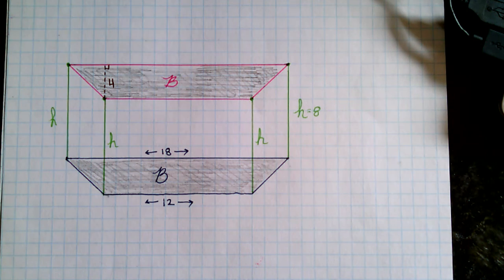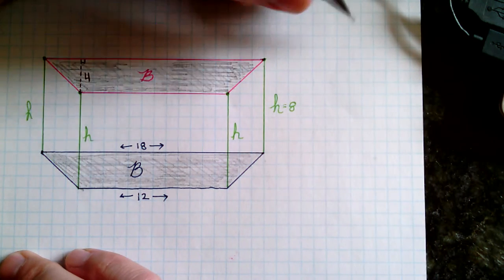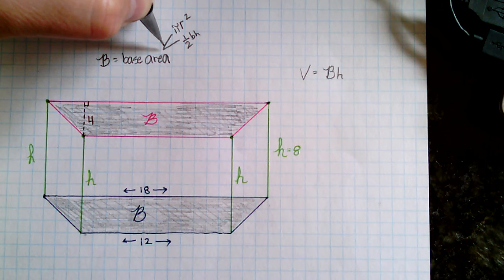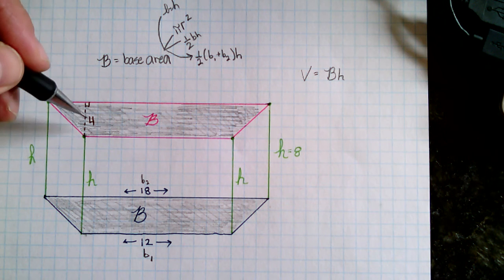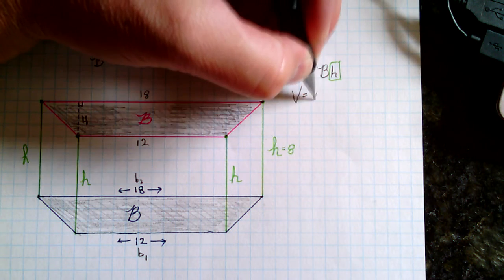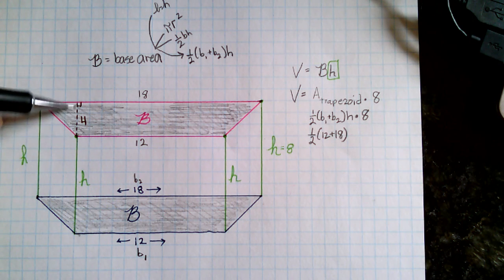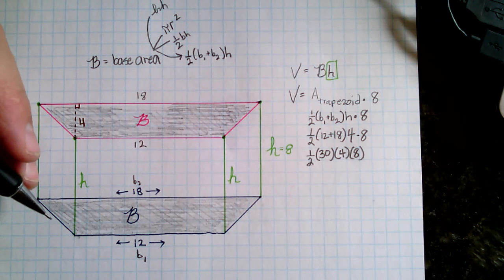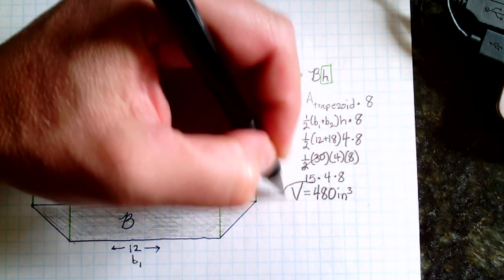Volume of a trapezoidal Prism